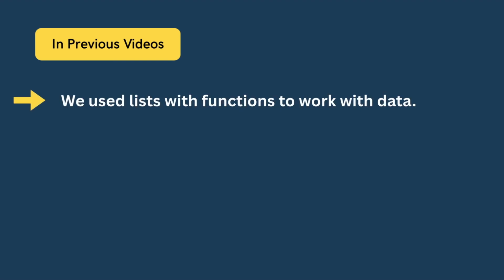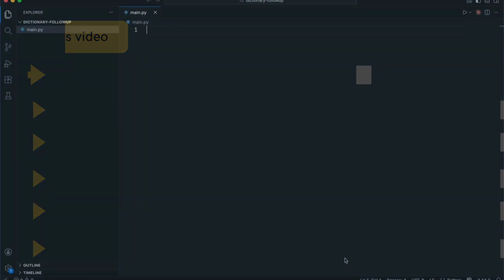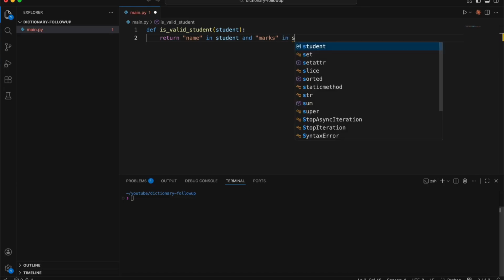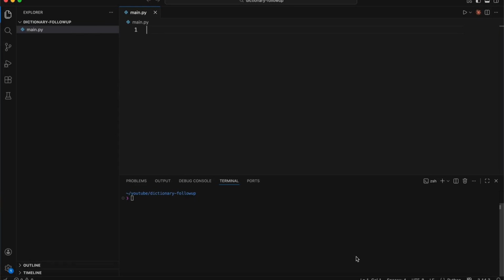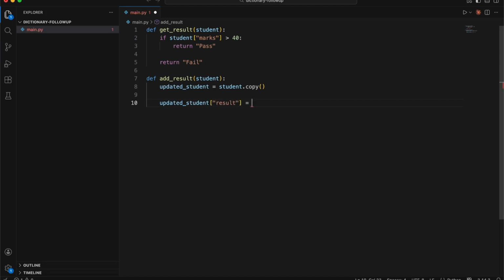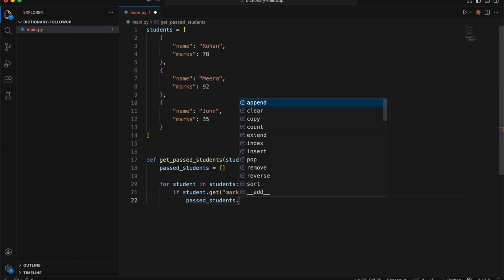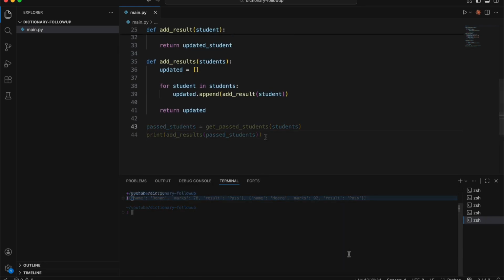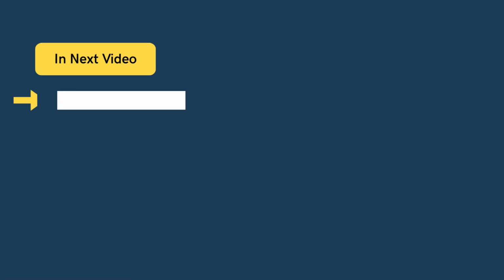Python Dictionary Functions Tutorial | Validate, Transform & Aggregate Data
This Python dictionary functions tutorial shows how to use dictionaries in Python for real data processing. Instead of treating dictionaries as isolated key-value pairs, you will learn how to work with them as complete records and process a list of dictionaries step by step. The examples in this video reflect how structured data appears in real programs, not just small textbook snippets.

We begin with the basics of how to use a dictionary in Python inside functions, then move into validation, safe access using .get(), and applying business rules to records. You’ll see clear dictionary examples in Python that demonstrate how to check required keys, avoid KeyError, and keep your logic clean. From there, we filter records, transform them without mutating the original dictionary, and aggregate values across a dataset.

This tutorial also explains how to process a list of dictionaries in Python using reusable functions. You’ll understand how filtering, transformation, and aggregation work together as a simple data pipeline. These are the same patterns used when handling JSON data, backend responses, CSV-to-dict conversions, and small data processing scripts.

If you are learning Python data structures, preparing for coding interviews, or looking for a practical Python dictionary tutorial for beginners, this lesson connects dictionary methods like .get() and copy() with real logic. Instead of memorizing syntax, you’ll build structured thinking around records and datasets.

In this video, you will learn how to:
-Use Python dictionary functions inside clean, reusable code
-Validate records before accessing fields
-Safely access dictionary values using .get()
-Filter and transform a list of dictionaries
-Aggregate data such as calculating averages
-Build a simple record-based data processing pipeline

By the end, you’ll know how to handle dictionary data in Python the way real applications do, structured, safe, and scalable.